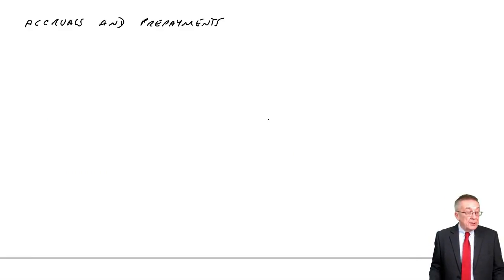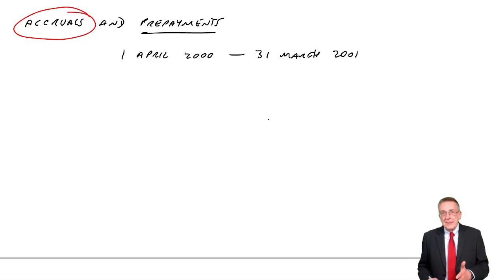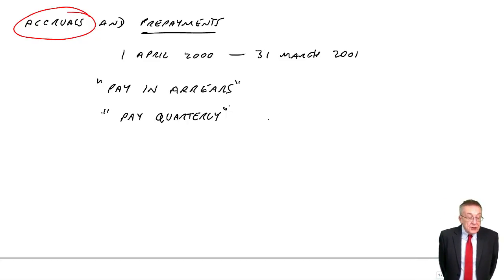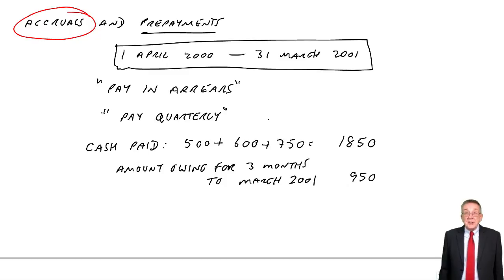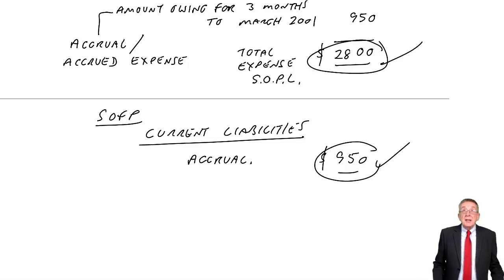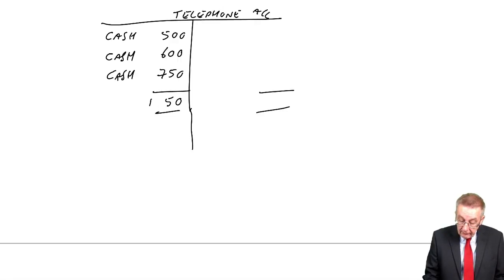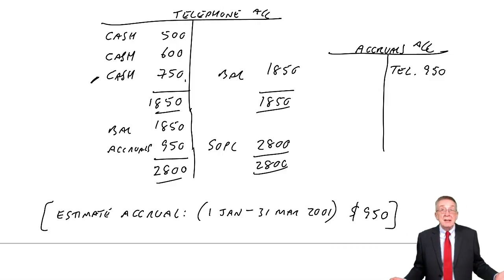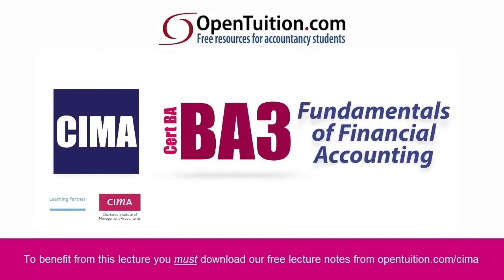CIMA BA3 Accruals and Prepayments (part c)